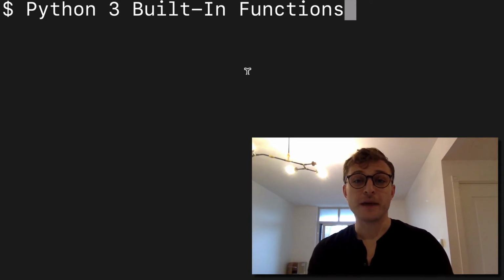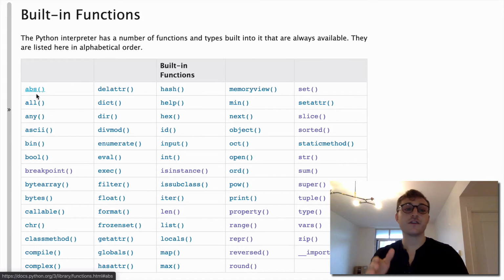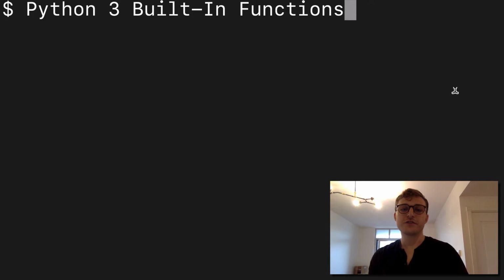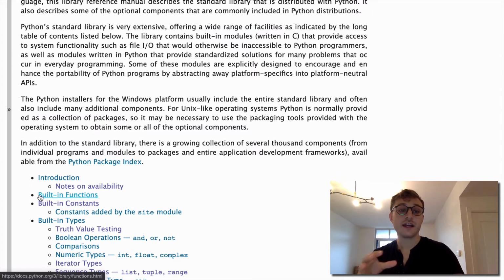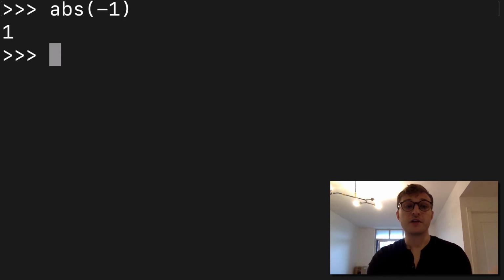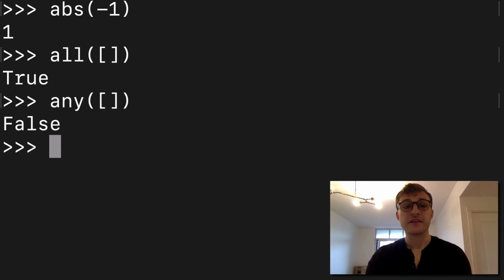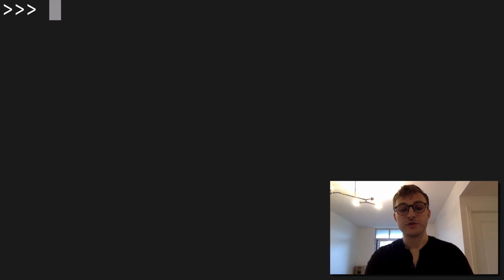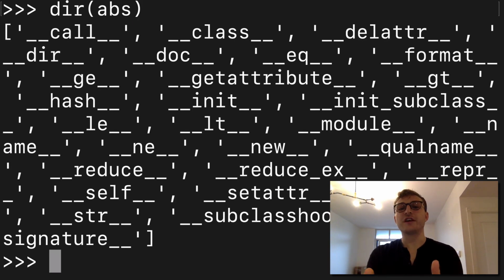INTRO to the Python 3 Built-In Function Tutorial Series (1/71) - Learn Python Standard Library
An introduction to the Built-In Function tutorial series. In this video we talk about what python built-in functions are, using dir() function to view documentation, and how to get the most out of this series.

All python programming tutorials in this series are beginner-friendly. You will learn to code, learn python basics, but there's advanced python as well.